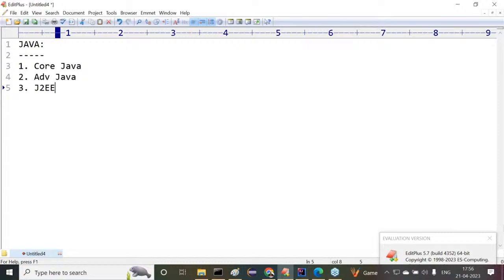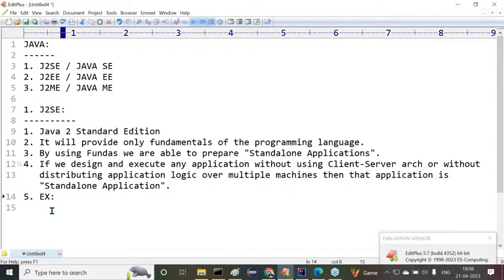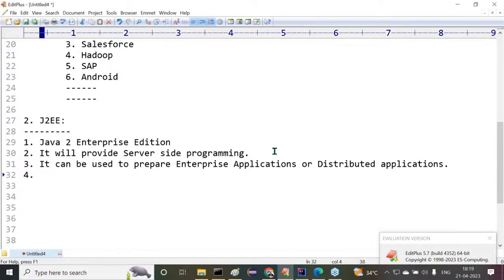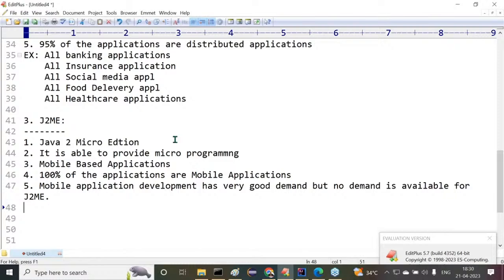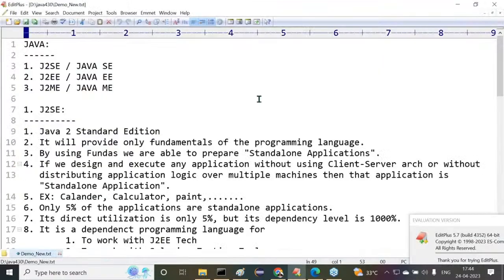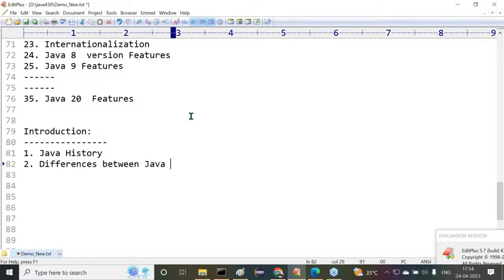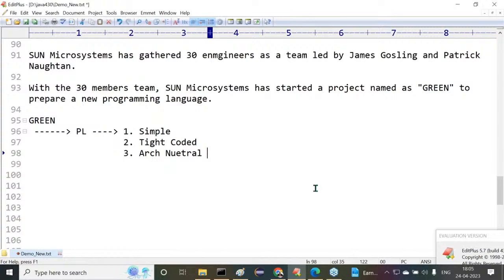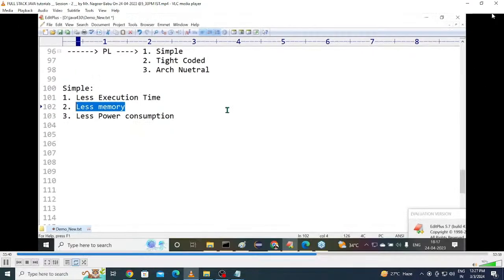Full Stack Java Package tutorials by Mr. Nagoor Babu Sir